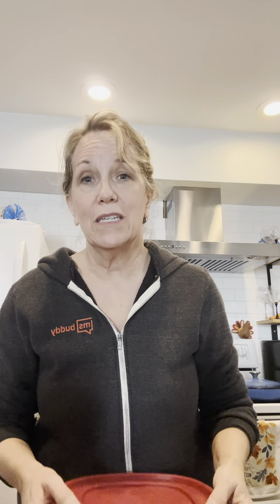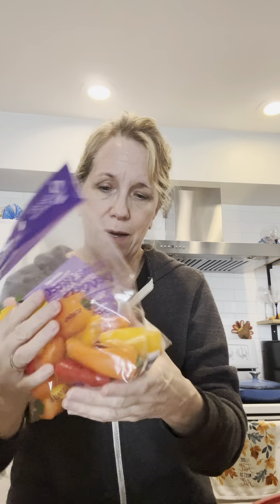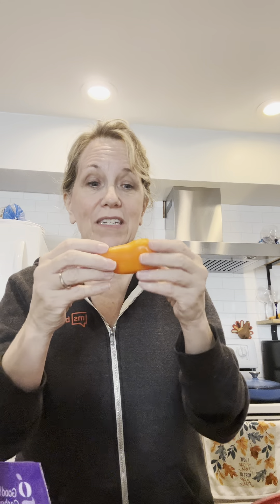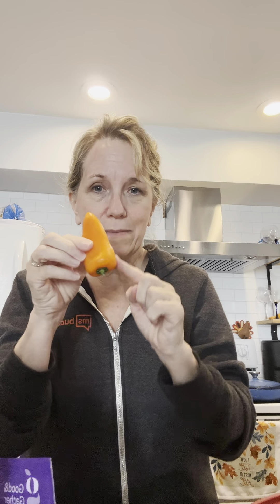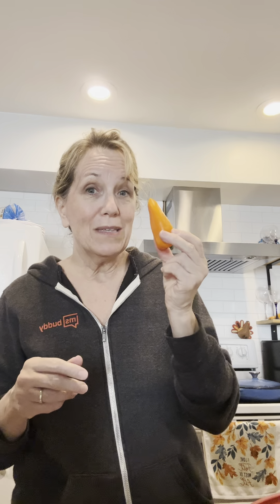Delicious & Nutritious FAST Meal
I need meals that taste good and are good for me and are quick and easy to make. This is one of my favorites: curried chicken salad stuffed bell peppers. It’s anti-inflammatory, good for the gut microbiome, and really yummy! Give it a try and let me know what you think.